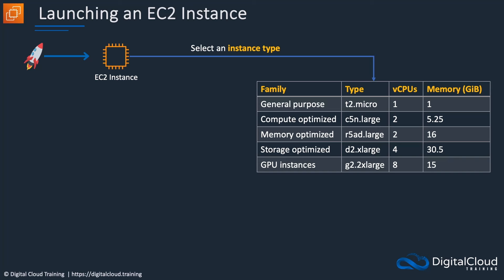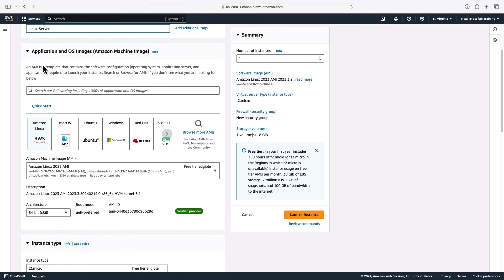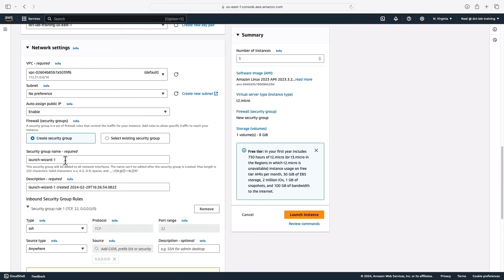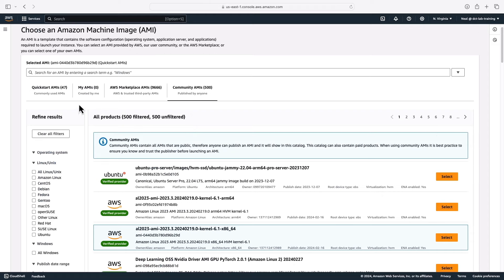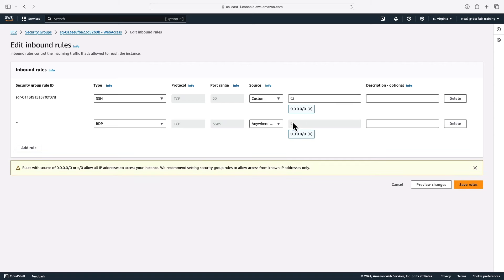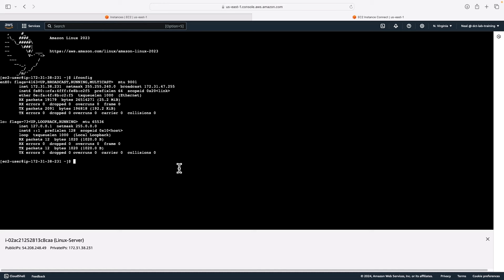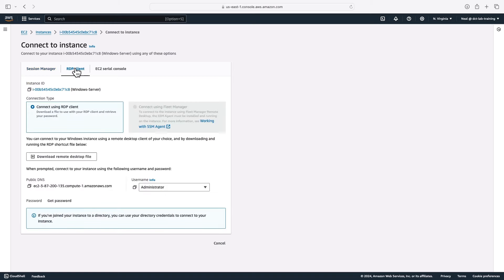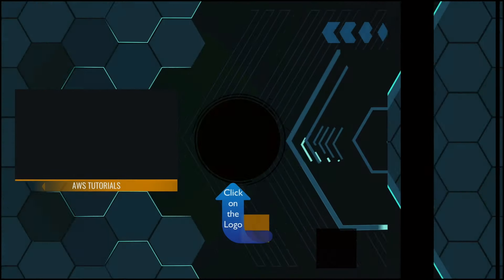Launching and Connecting to Amazon EC2 Instances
In this video tutorial, you'll learn how to launch and manage Windows and Linux servers in the cloud using the Amazon Elastic Compute Cloud (Amazon EC2) service.

This video is suitable for beginners as Neal will show you how to launch EC2 instances using the AWS management console and then connecting to them for management over the SSH protocol and RDP protocol.